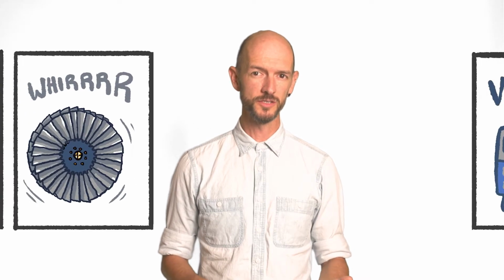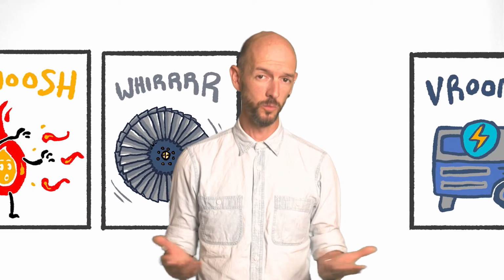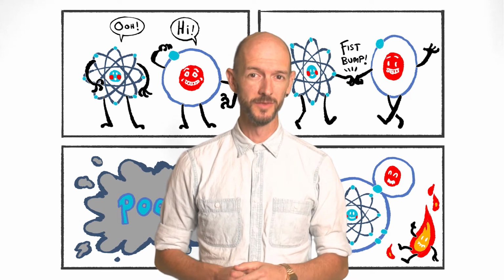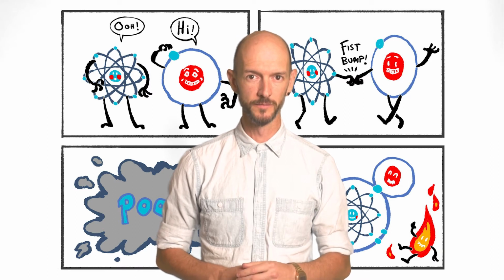7 Hydrogen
There are a number of ways that hydrogen could influence our future electricity and energy generation and use. This video explains what hydrogen is, how it can be used in electricity generation, and some of the engineering challenges it brings. Energy Literacy Community Toolkit developed by Social Innovation Research Institute at Swinburne University of Technology for Central Victorian Greenhouse Alliance in connection with the Donald & Tarnagulla Microgrid Feasibility & Demonstration study generously supported by C4NET and the Department of Industry, Science, Energy and Resources.